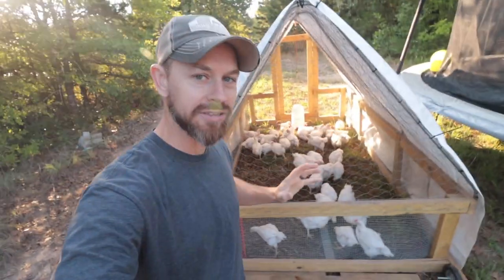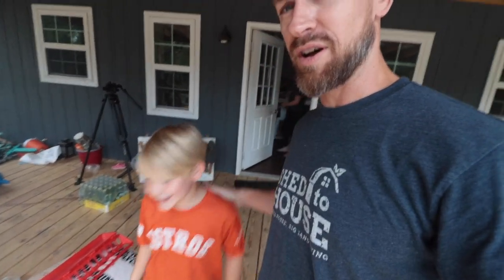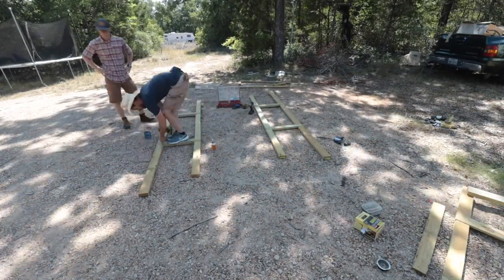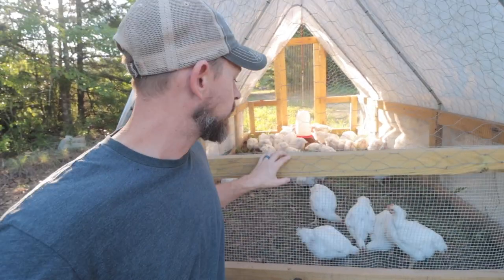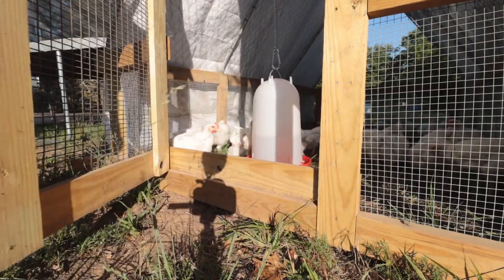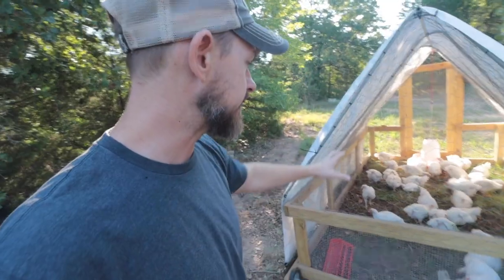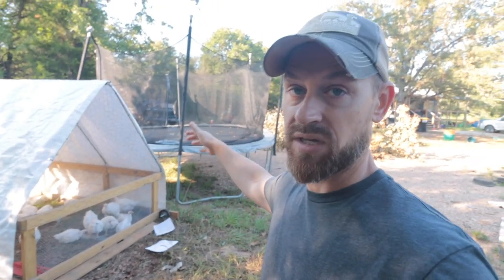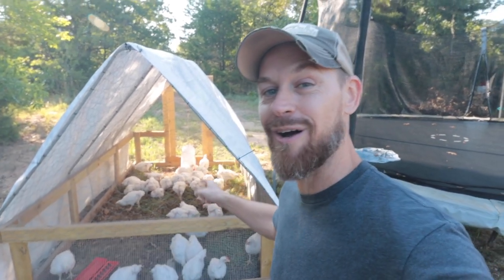Is this the BEST Chicken Tractor Design? {Small Scale Pastured Poultry Farming}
How I built a John Suscovich chicken tractor for our pastured poultry farm
↓↓↓↓↓↓ CLICK “SHOW MORE” FOR RESOURCES ↓↓↓↓↓↓↓↓

Get John's book on how to build this chicken tractor